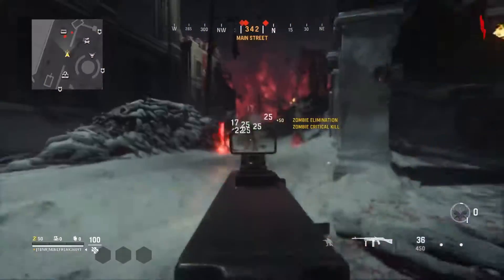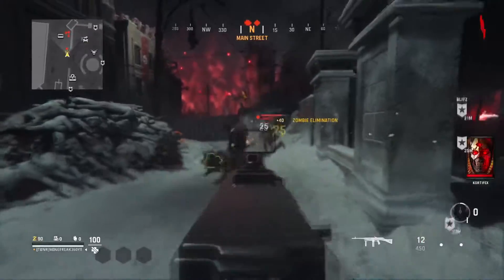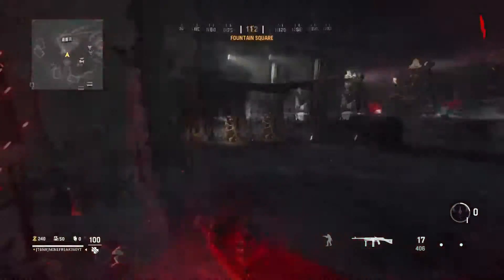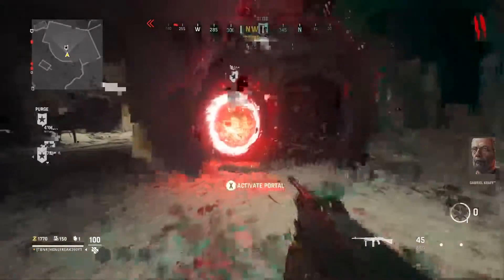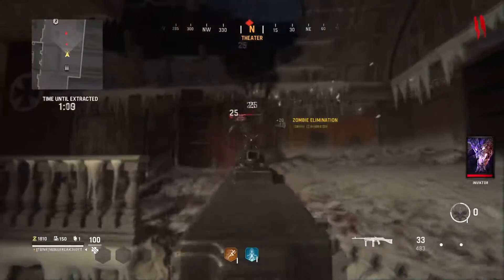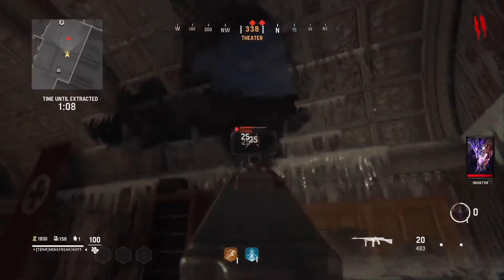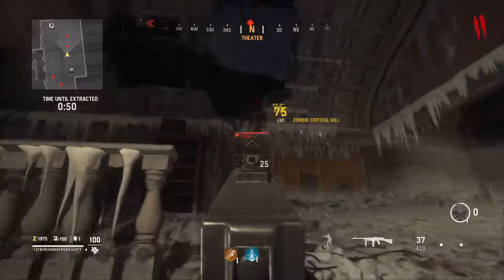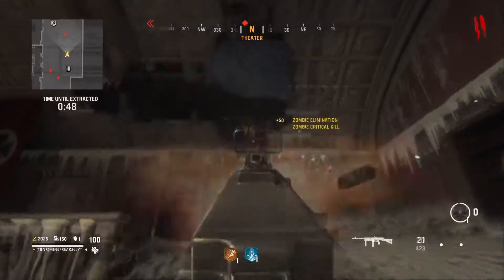Quick 2XP Method In Vanguard!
Today I show off the Fastest And Updated Way To Level Up Fast In Vanguard, this made the game even funnier and hilarious!

NOT COD ,But Vanguard Nuclear, Vanguard Class Setup, Vanguard News, or any other video like that. This is a XP/ XP CLASS SETUP/XP MULTIPLAYER or any other video like that.